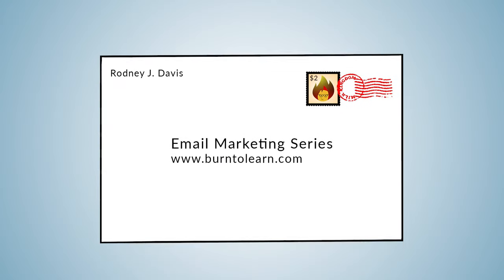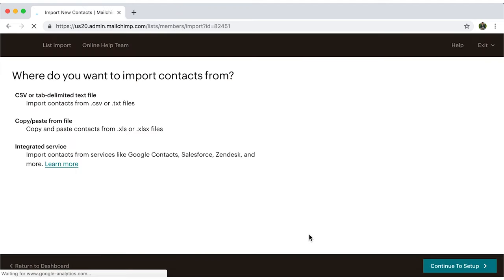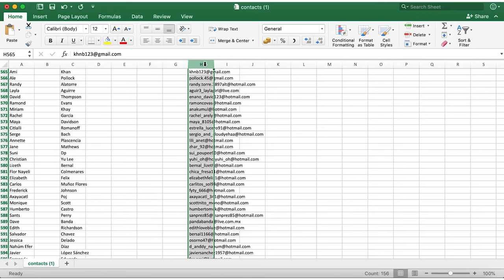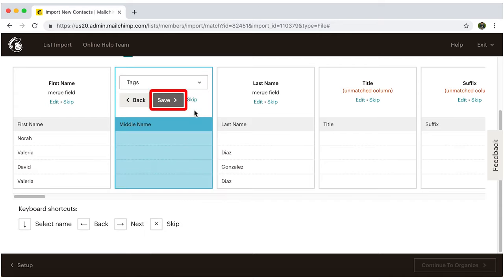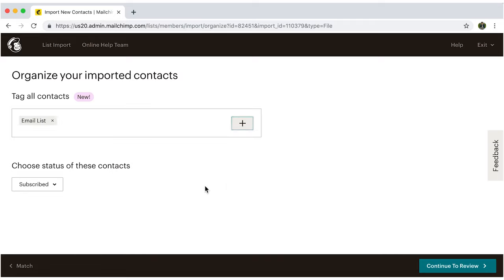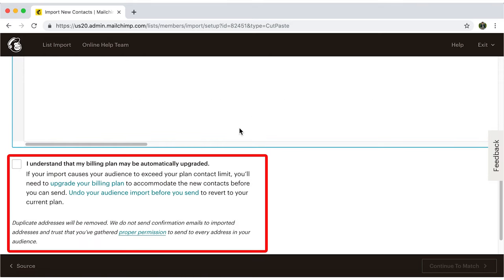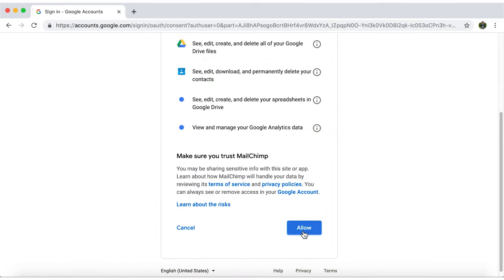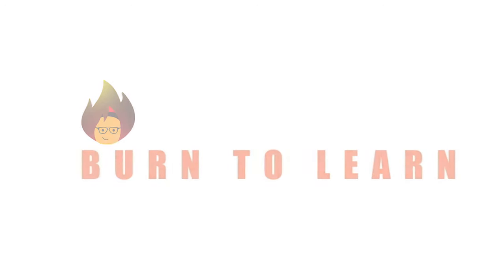How to Import and Organize Email List on MailChimp | Effective Email Marketing